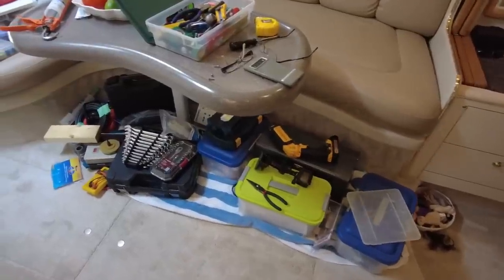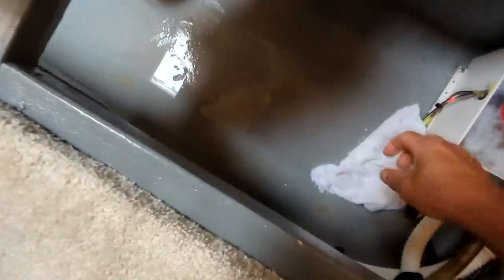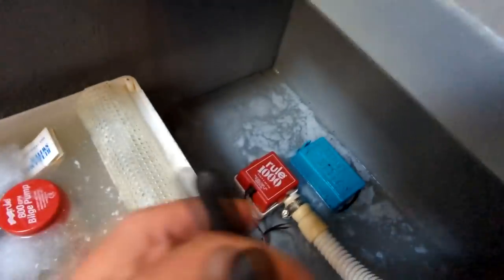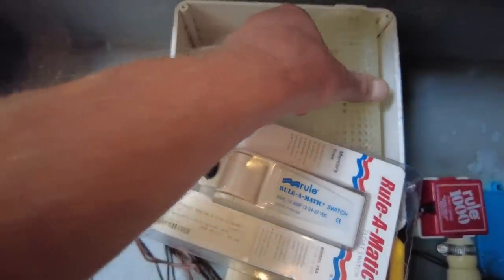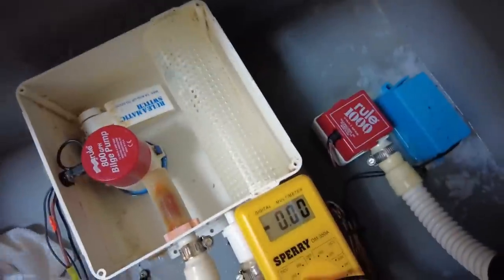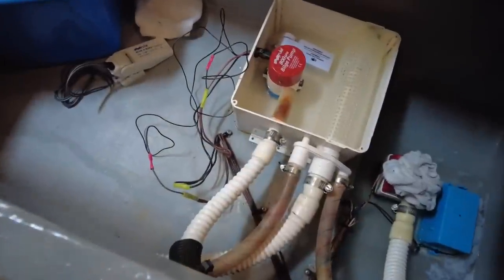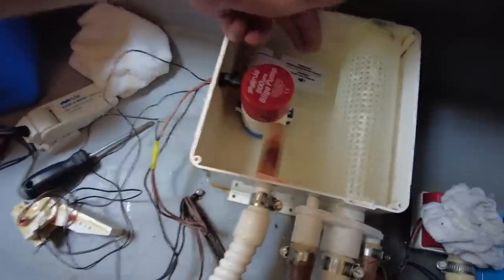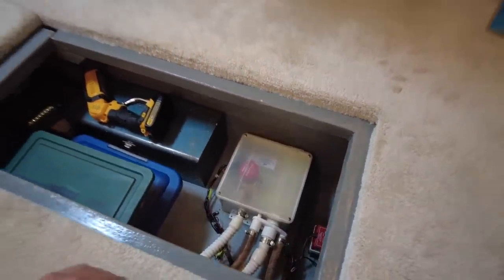Our Shower Sump Overflowed & Flooded The Bilge!!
An unexpected flood in the boat after the float switch failed in the sump well while having a shower. fortunately, I had a replacement switch onboard so repairs were easy enough - apart from having to dry out that bilge area + my tools which are stored there 😩

For a look at all of the projects I've done (continue to do) on this beautiful Sea Ray Sundancer, as well as on our previous boats, have a look at nearly 100 projects in my 'How I Did It - Boat Repairs And Upgrades' playlist, here;

Be sure to check out the rest of our 'Summer Cruise 2022' series, as we cruised for 5-1/2 weeks through much of Ontario, Canada's lovely 240 mile/386 km Trent Severn Waterway and even reaching the Rideau Canal for a few days! Full playlist can be found here;

Boat Specs;
- Beam: 12'-7"
- Engines: 2 x 7.4 litre (454 Cubic Inch) Mercruiser Bluewater, Multi-Port fuel injection, gasoline,
- Transmissions: 2 x Borg Warner Velvet Drives, in Vee-Drive configuration
- Performance: Average cruising speed 22MPH on plane @ 3,200 RPM
- Dry Weight: 17,000 lbs
- Fuel Capacity: 275 U.S. gallons ~ 1,040 litres * Usable Capacity 261 US Gallons ~ 989 litres
- Freshwater Holding Tank Capacity: 70 US Gallons ~ 58.3 Imperial Gallons ~ 265 litres
- Poop Holding Tank Capacity: 40 US Gallons ~ 33.3 Imperial Gallons ~ 151 litres
- Draft: 32”
- Dead Rise: 20 degrees
-  Dual reverse cycle heating/air conditioning units, 19,000 (total) BTU (12 + 7)